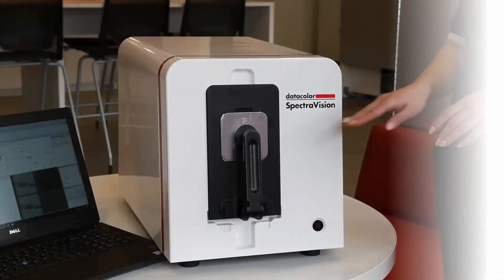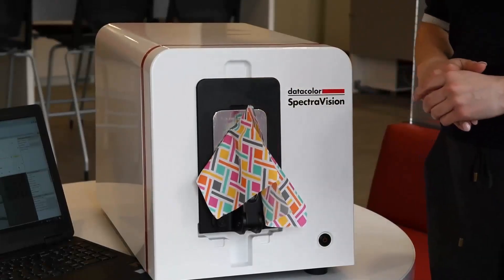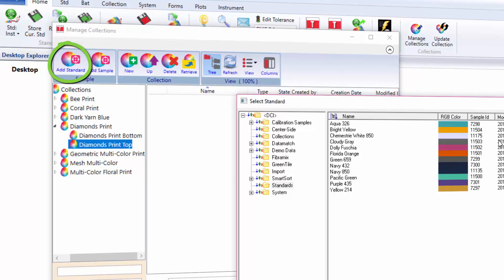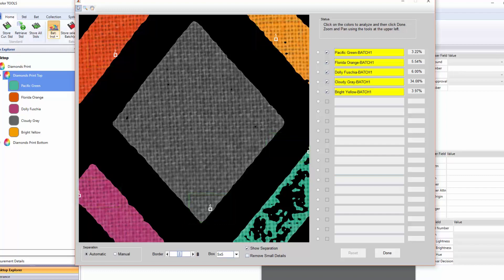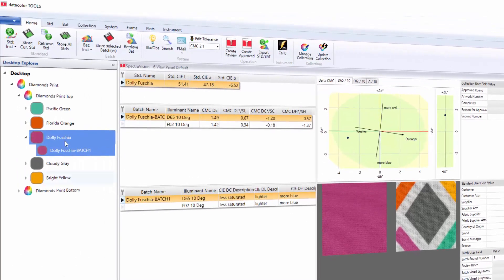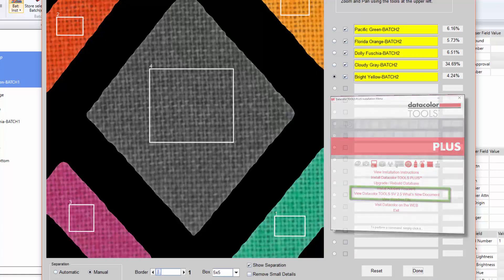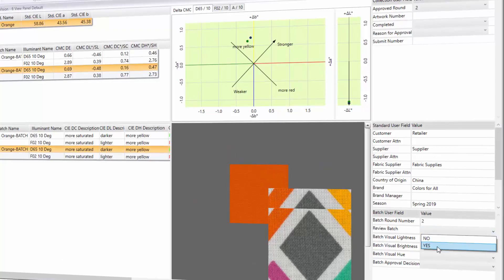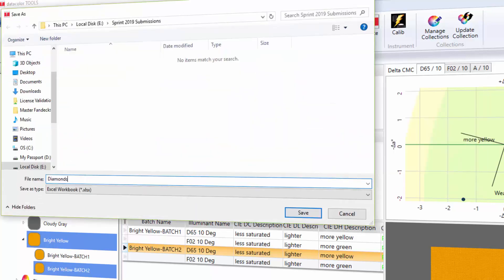SpectraVision Demo - Tools SV Software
Non-solid materials like patterns, lace, trim, zippers and yarn account for more than 50 percent of all textiles. But until now, digital color assessment only applied to solid-color textiles. With the launch of DataColor’s SpectraVision, we’re bringing digital color assessment to these “unmeasurables.” The result? Lower costs for retailers and suppliers, weeks shaved off the development and production process, and the ability for brands to stay competitive by responding quickly to trends.